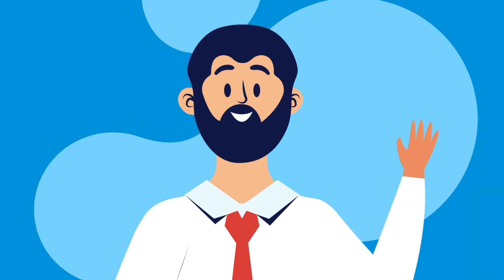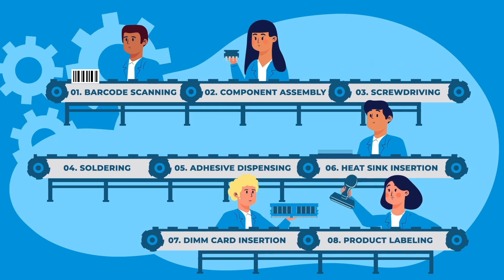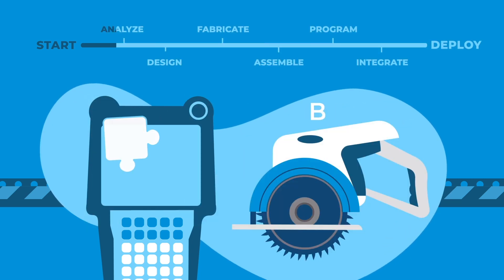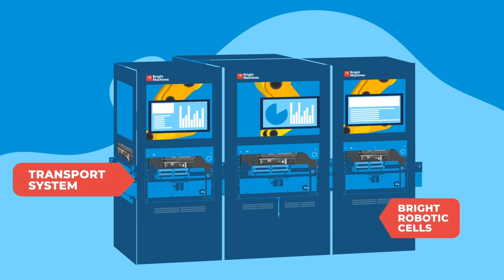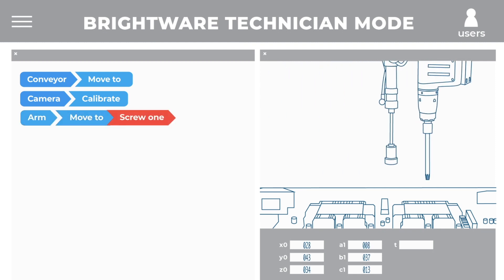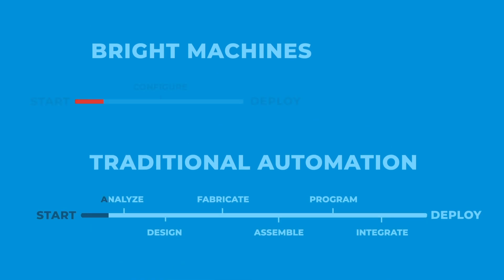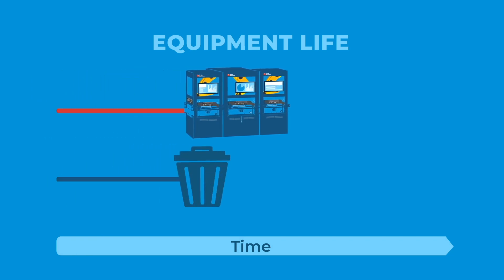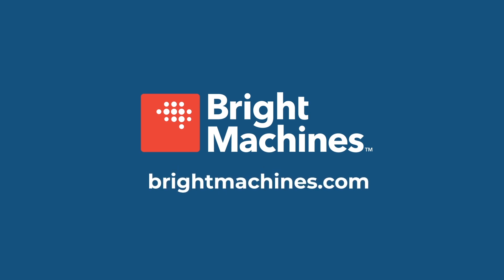Microfactories: Explained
Have you been burned by traditional automation? See how David utilized Bright Machines' modular microfactories to overcome his factory's hurdles.